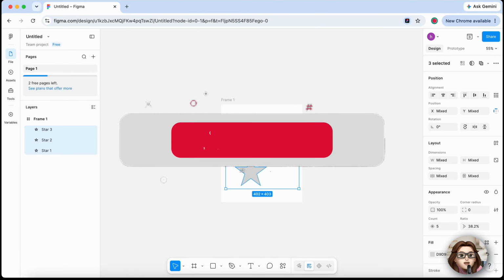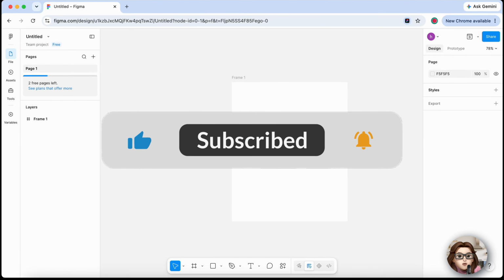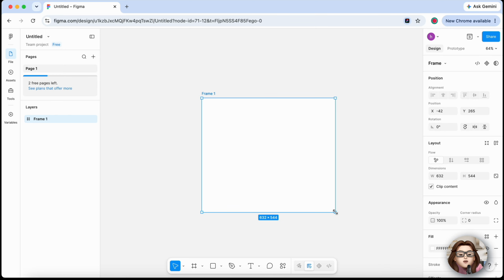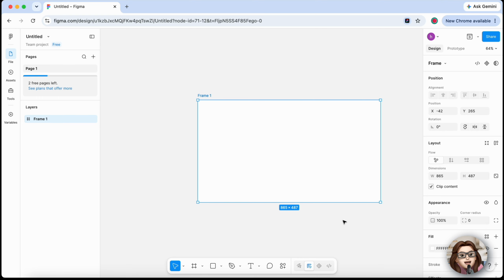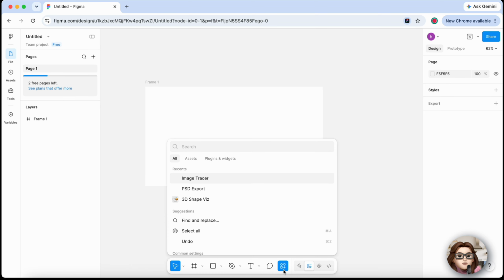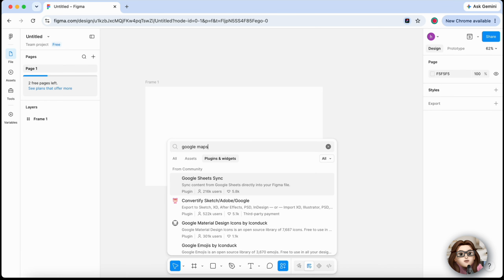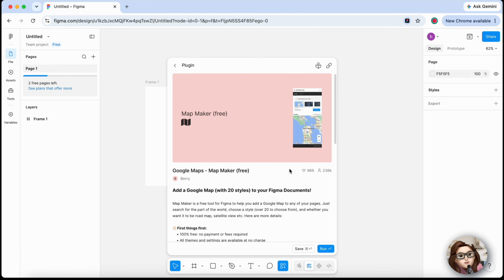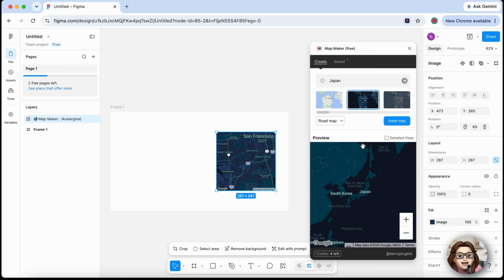How To Add Google Maps Location In Figma Embed Google Maps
Problem Solved in this Video-:

Want to add a Google Maps location in Figma? In this step-by-step Figma tutorial, you'll learn how to embed Google Maps, insert map screenshots or images, and use plugins to create realistic map sections for your website and mobile app designs.

Whether you're designing a business website, contact page, travel app, food delivery app, or location-based interface, this guide will show you the best ways to add Google Maps to your Figma projects.

In This Video:
• How to add a Google Maps location in Figma
• Embedding Google Maps in Figma
• Using Google Maps screenshots and map images
• Importing maps with Figma plugins
• Designing contact and location sections
• Customizing map layouts and markers
• Creating responsive map designs for websites and apps
• Figma map design best practices

Adding maps to your Figma designs helps create realistic mockups, improves user experience planning, and makes it easier to present location-based features to clients and developers.

What Do you Think of How To Add Google Maps Location In Figma (Embed Google Maps)?